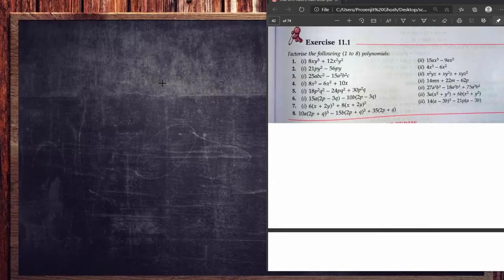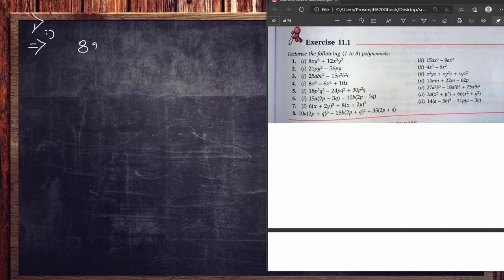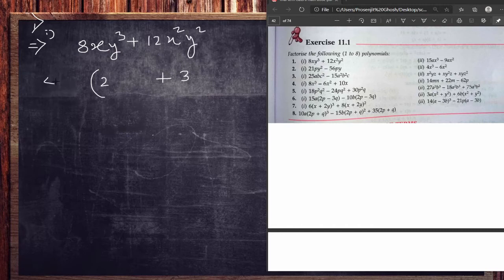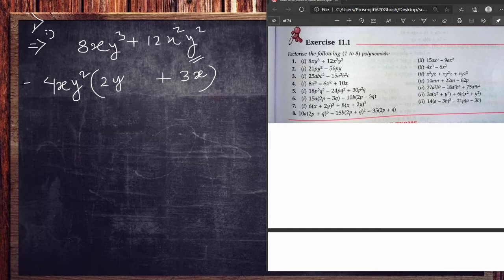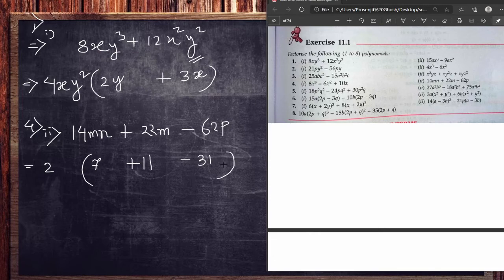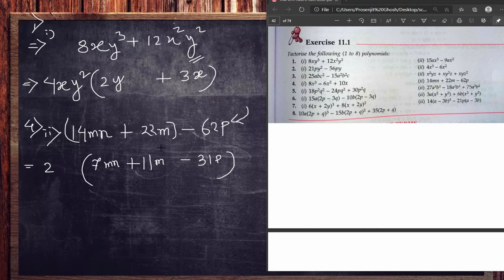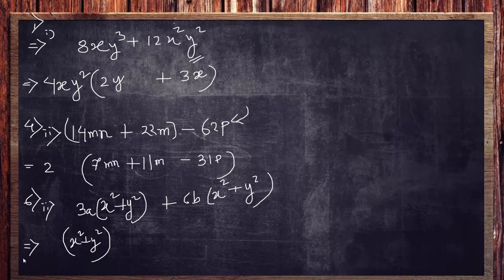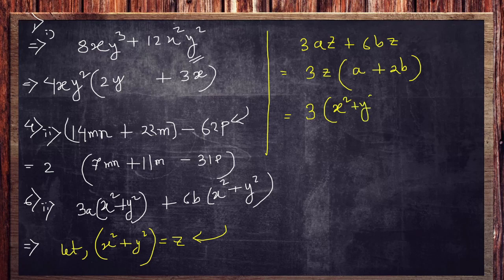Factorization Ex 11.1 class 8 ICSE